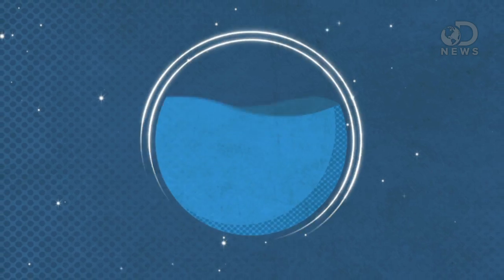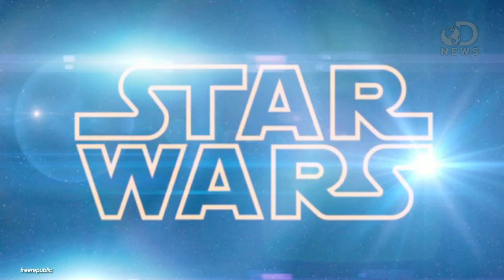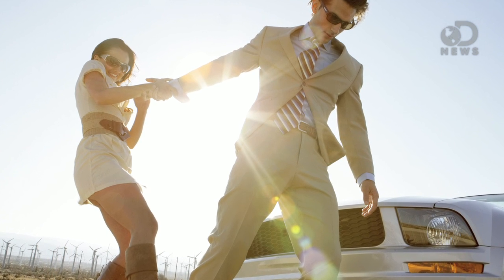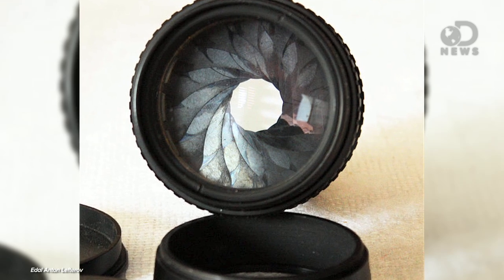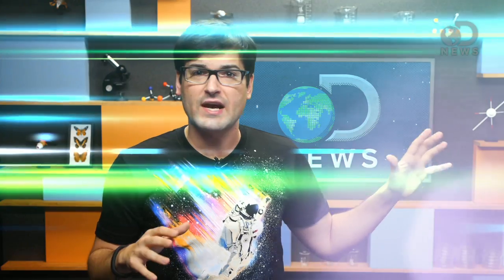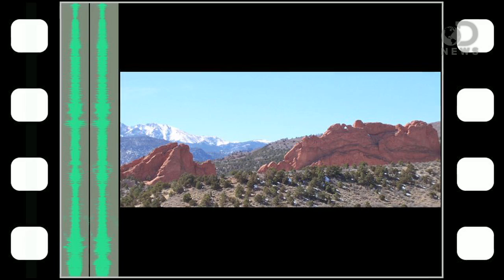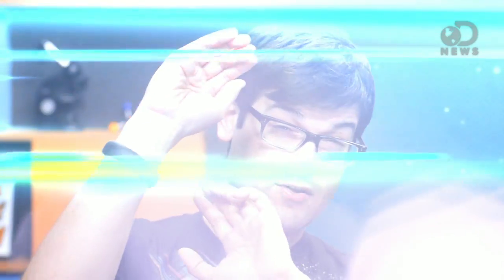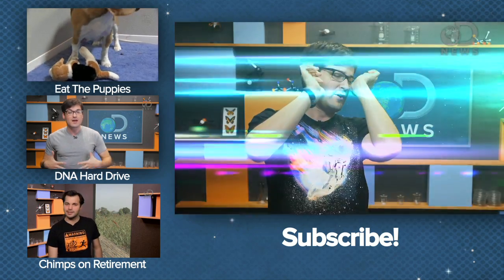J.J. Abrams Lens Flares: How They're Made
The King of the Lens Flare (aka JJ Abrams) is set to direct Star Wars Episode VII. But what are lens flares exactly and how are they made? And how do filmmakers like Abrams use them to their advantage? Anthony goes behind the lens for answers.